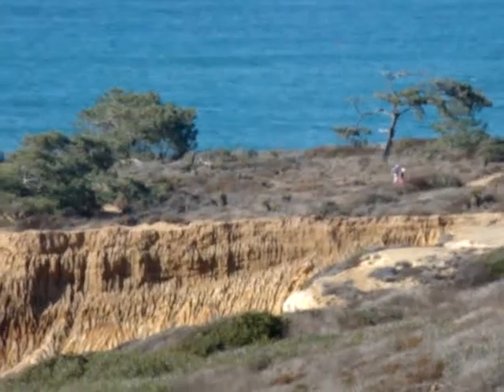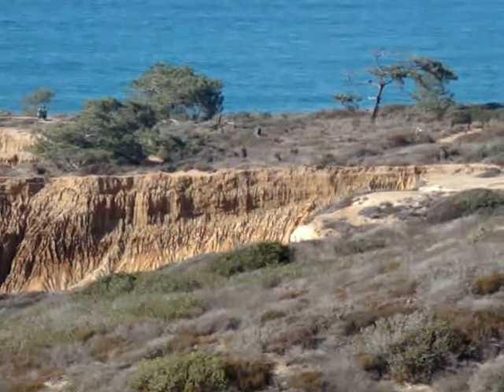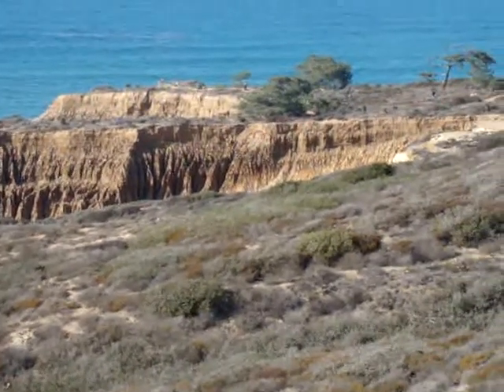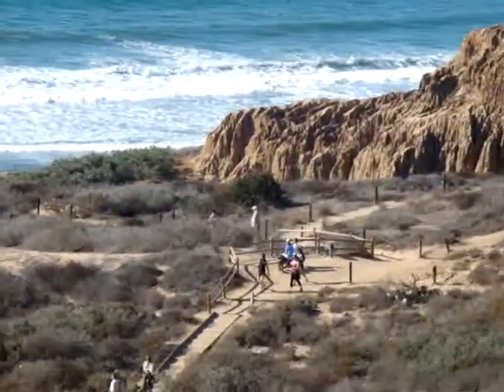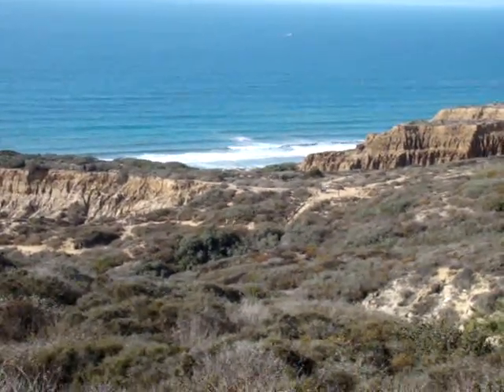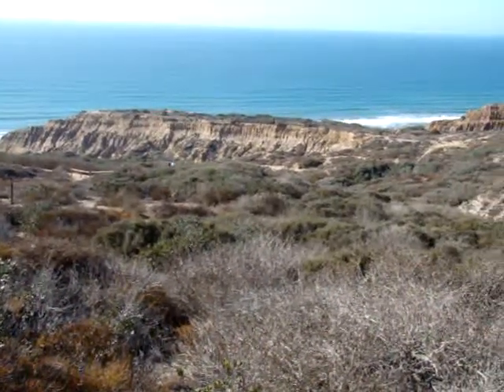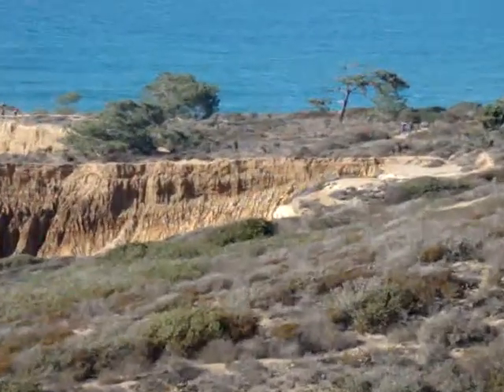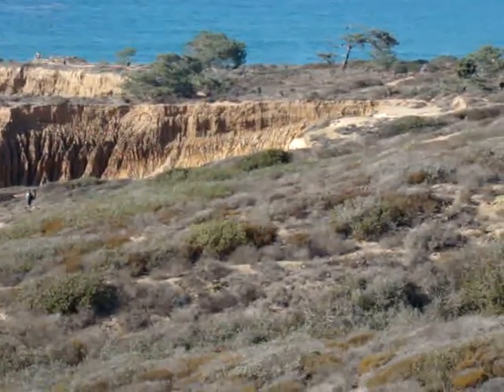La Jolla Torrey Pines State Reserve and Hiking Trails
Check out the beaches at La Jolla Torrey Pines Reserve and hiking trails in La Jolla San Diego. The Torrey Pines State Beach is lined with huge 400 foot cliffs that are extemely scenic and dangerous. The Torrey Pines beach area stretches for about 4 miles right along the cliffs in north La Jolla and the Torrey Pines Reserve above includes over 8 miles of walking trails with amazing views and a visitors center. For more photos and information on Torrey Pines State Beach visit the SoCal Beaches Magazine